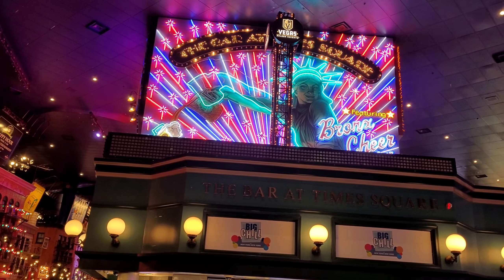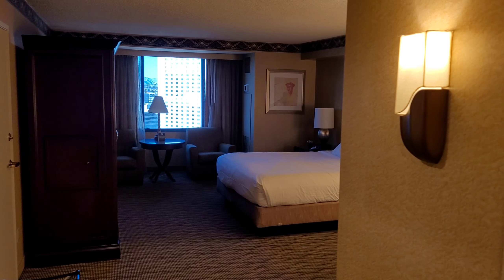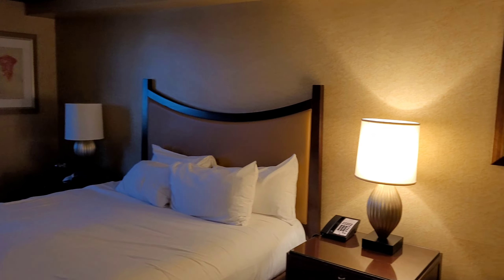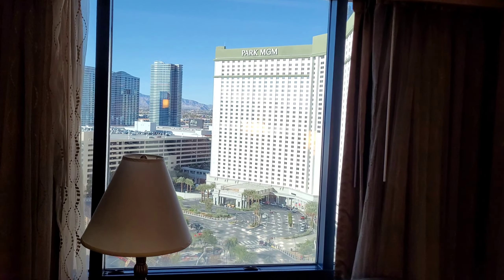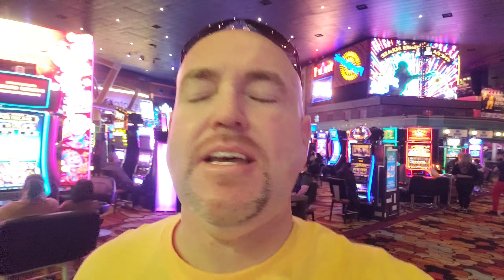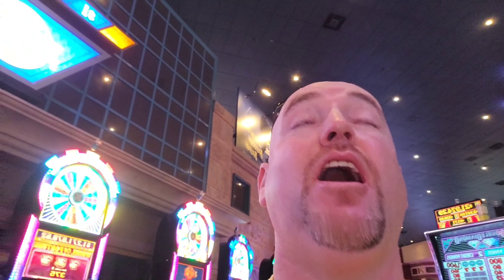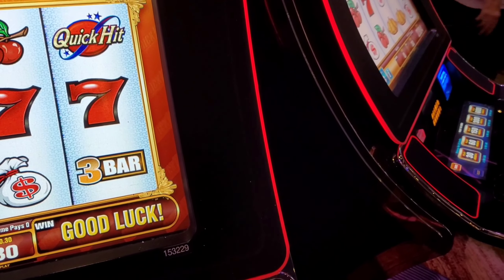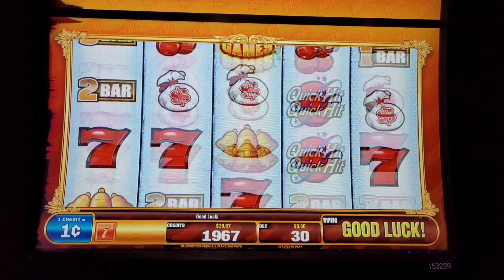New York New York Las vegas best themed hotel.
Staying at the new york New York in las vegas we do a hotel walk through i show you what las vegas has to offer close to the T mobile arena and the mgmm grand and tropicana best themed hotel in las vegas